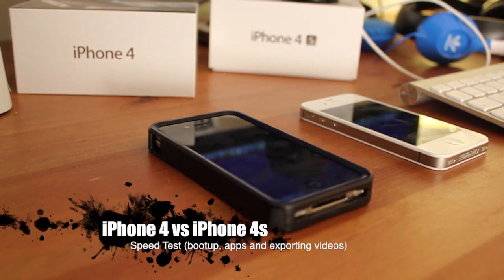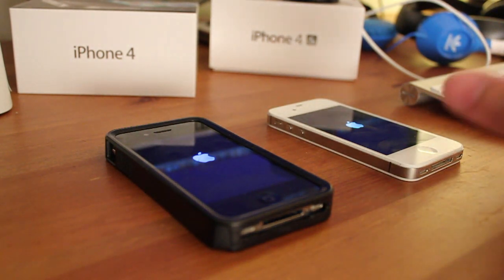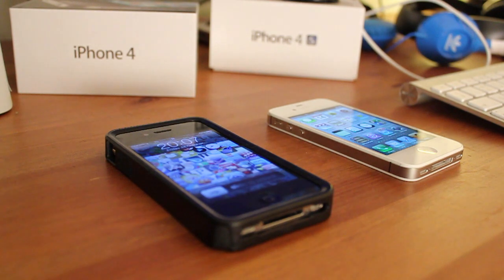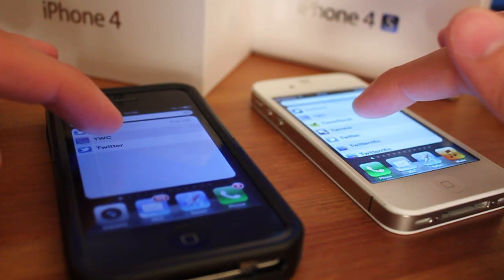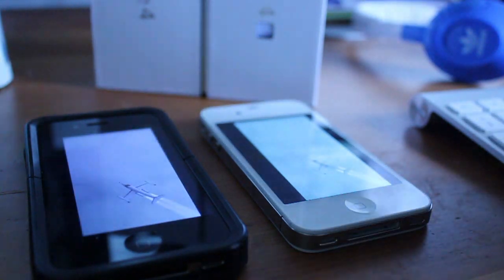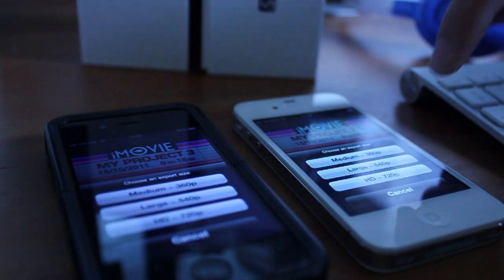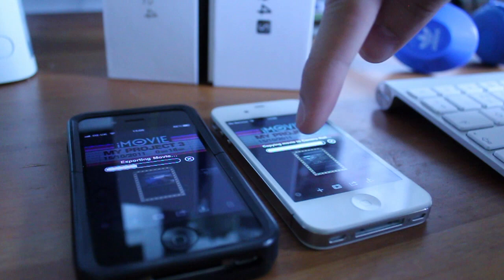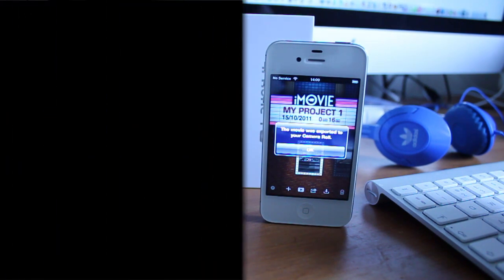iPhone 4s vs iPhone 4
In this video, I will do comparison tests with the new iPhone 4s vs 'old' iPhone 4. iMovie exporting, boot up and launching apps!

iphone 4s vs iphone 4 comparison apple speed apps exporting HD 8mp 1080p imovie bootup apple new 14th october 2011 grand theft auto lite heavy exporting to camera roll imovie app steve jobs tim cook iglaswegian theunits3 launch 14th october 2011